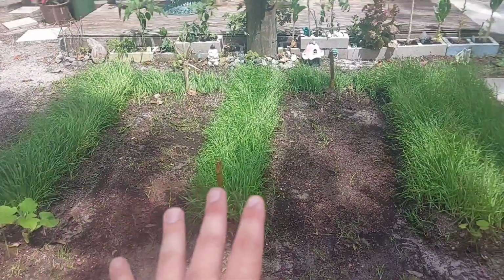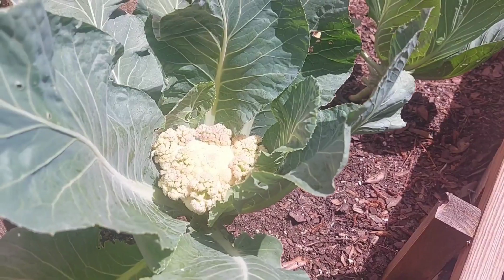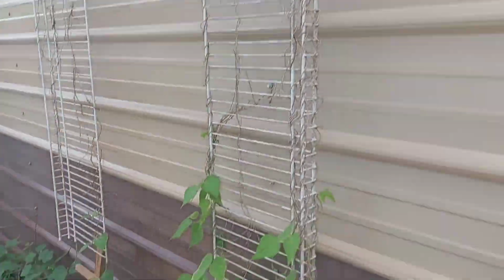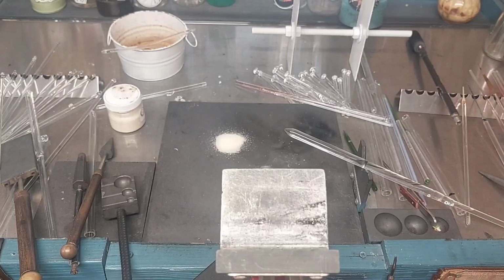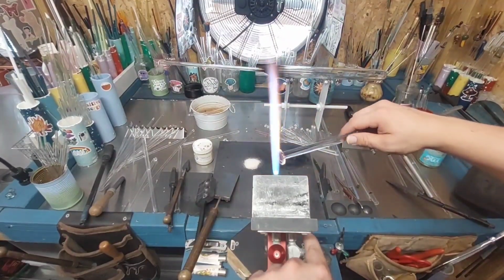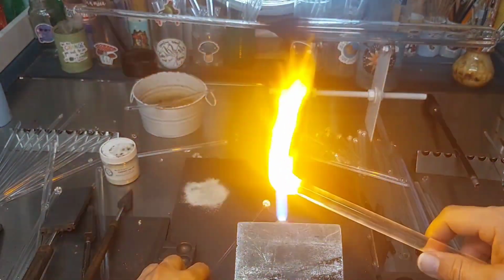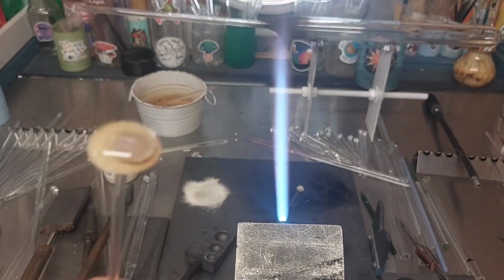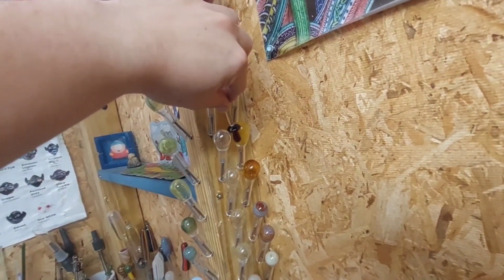Frit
In this video we describe what Frit is and we demonstrate how to use frit.
During the first 8 minutes of this video I am going through my garden, skip to 8 minutes in if you would like to get right to the glassblowing.
Support our art here
other places we sell our art
places to buy glass supplies
Thank you for supporting our art. have a beautiful week, stay safe , peace .